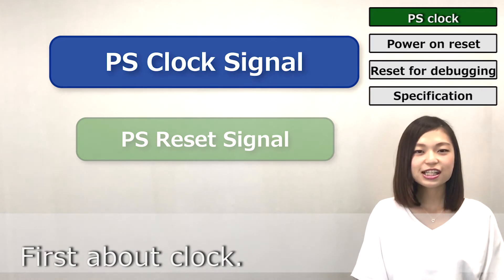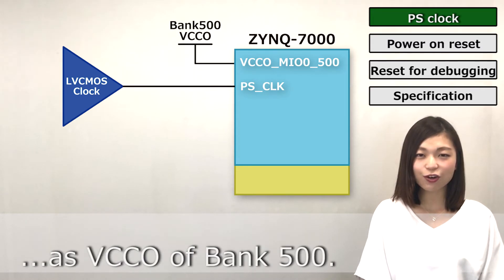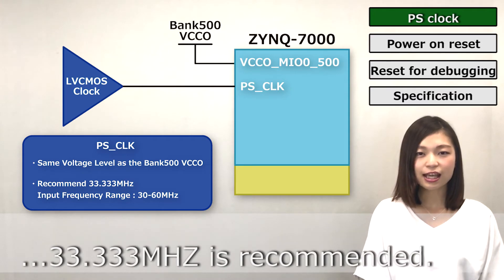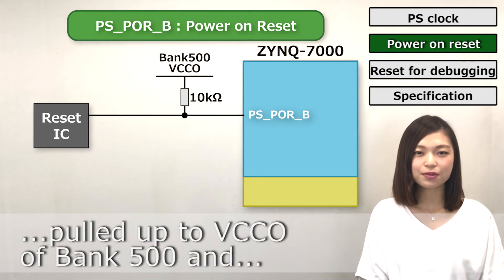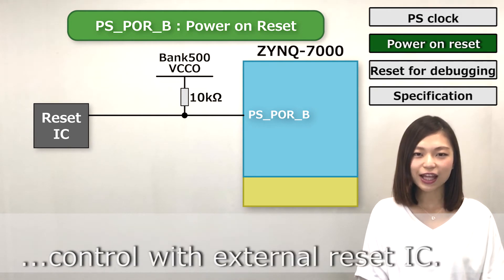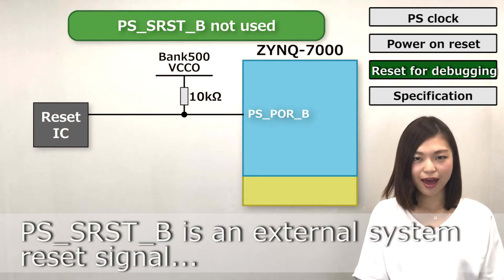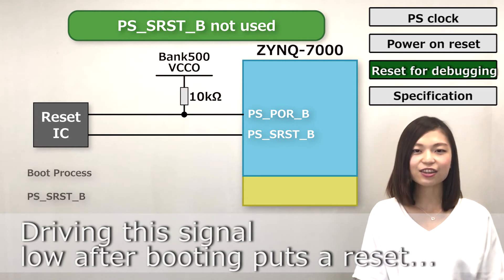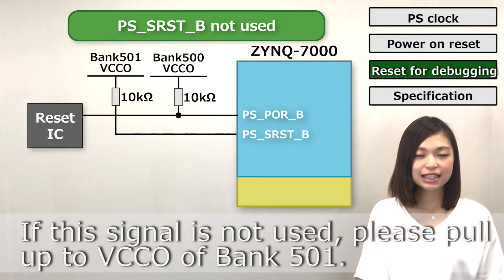"Schematics Check Point of Zynq®-7000 All Programmable SoC PS"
We would like to introduce Schematics of Zynq-7000 PS.
This video talk about clock and reset.